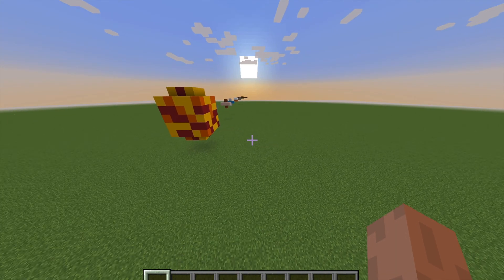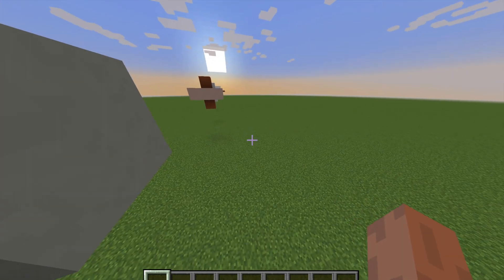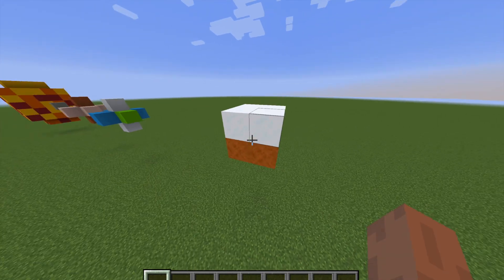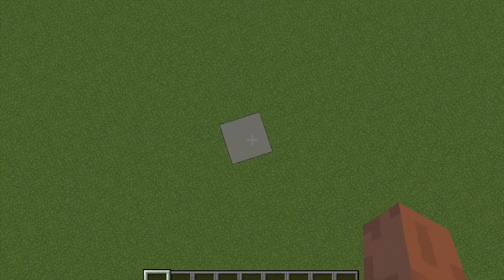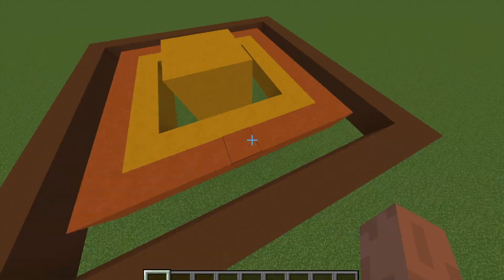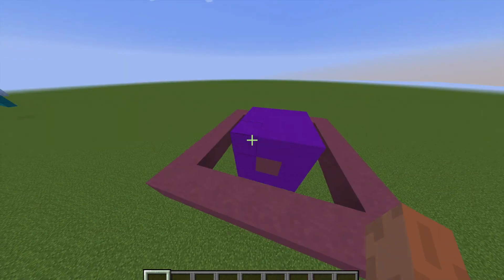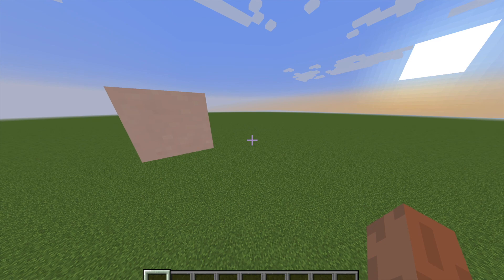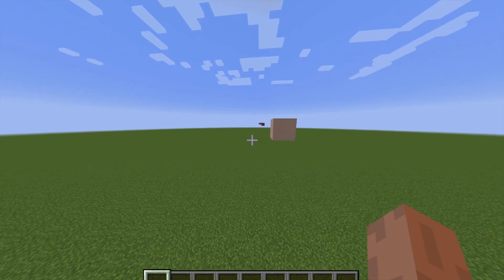Solar System in Minecraft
I have built the solar system in Minecraft!

Learn interesting facts about the Solar System and checkout a way to build it using Minecraft. This video covers the Sun, planets and dwarf planets from the Solar System, including:

Mercury
Venus
Earth
Mars
Ceres
Jupiter
Saturn
Uranus
Neptune
Pluto
Haumea
Makemake
Eris
Sedna